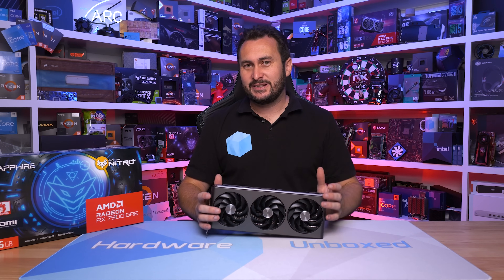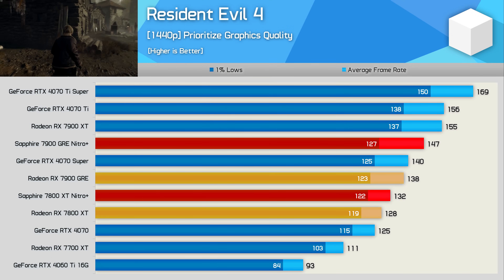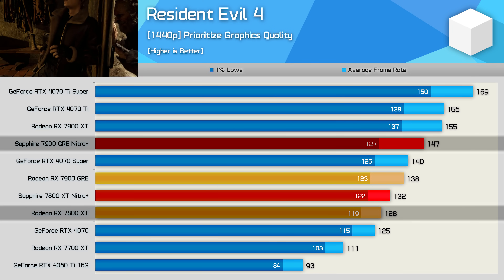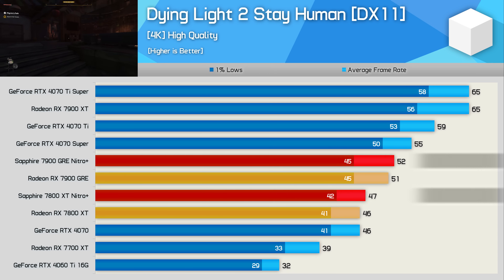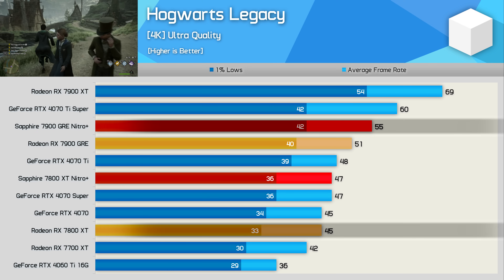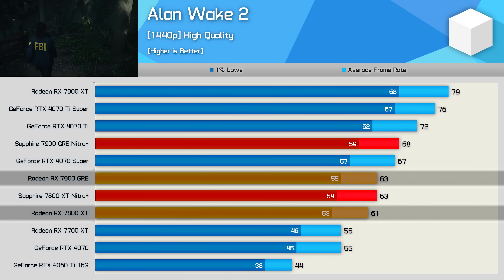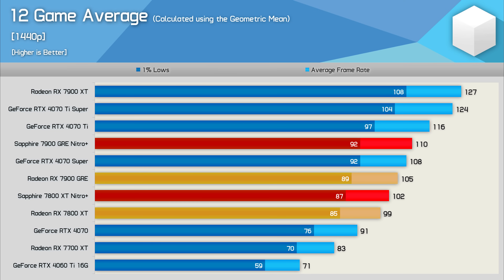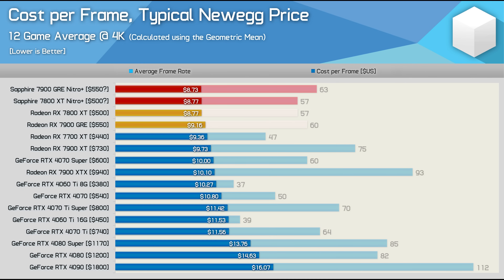Were Mistakes Made? Radeon RX 7900 GRE Review Update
Video Index
00:00 - Welcome to Hardware Unboxed
00:36 - Why a re-review of the re-review of the review?
02:32 - Resident Evil 4
03:35 - A Plague Tale: Requiem
04:03 - Cyberpunk 2077: Phantom Liberty
04:15 - Dying Light 2: Stay Human
04:43 - Marvel’s Spider-Man Remastered
05:31 - Hogwarts Legacy
06:10 - The Last of Us Part 1
06:41 - Starfield
07:10 - Call Of Duty Modern Warfare 3
07:34 - Alan Wake 2
08:03 - Watch Dogs: Legion
08:27 - Hitman 3
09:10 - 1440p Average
09:43 - 4K Average
10:08 - Cost Per Frame [1440p]
10:42 - Cost Per Frame [4K]
10:54 - Final Thoughts + TechPowerUp Results